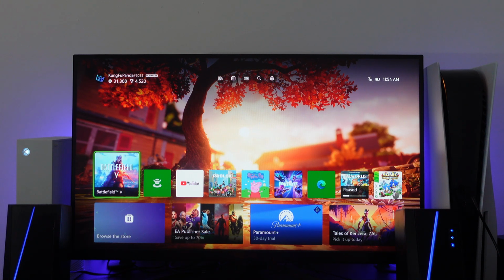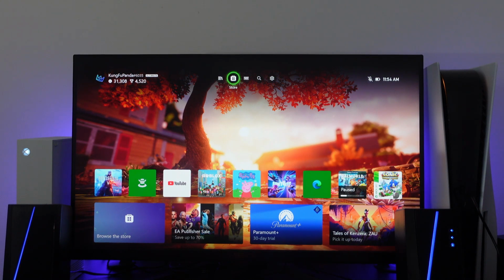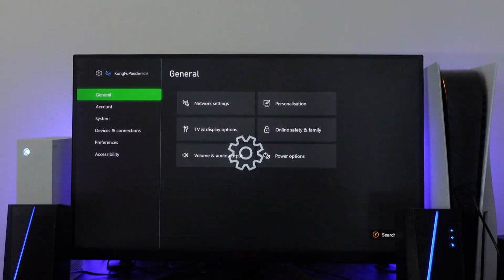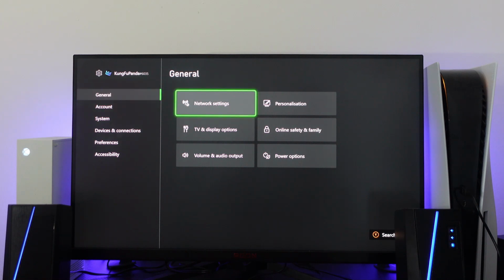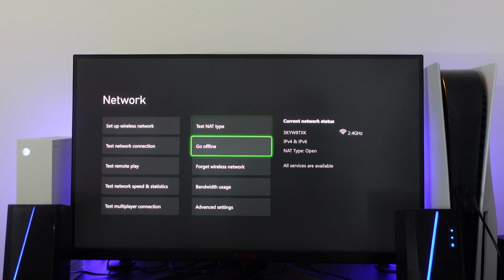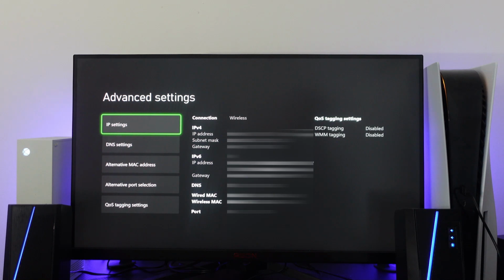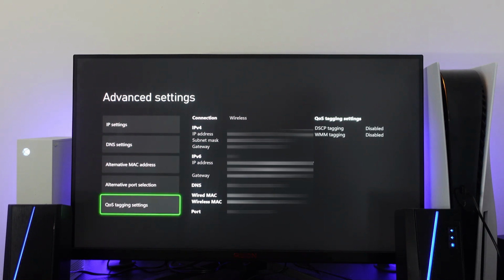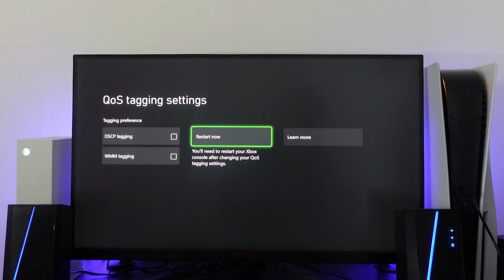Can't Get Teredo Ip Address Xbox Series X/S (Fix)